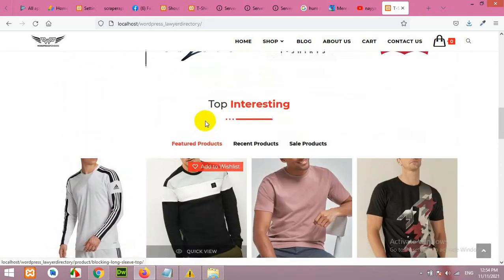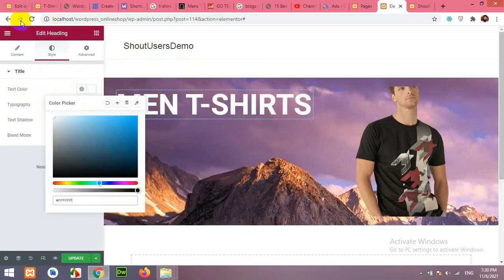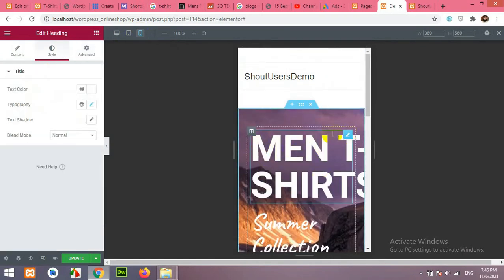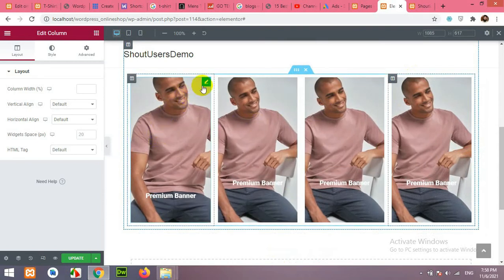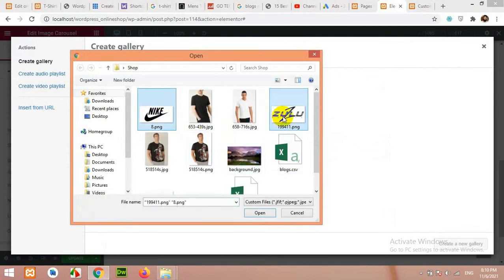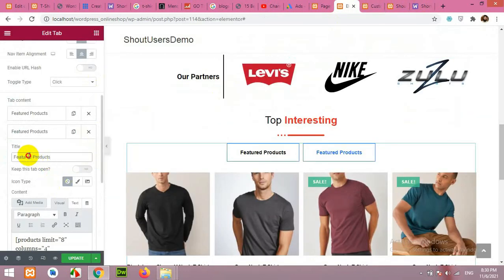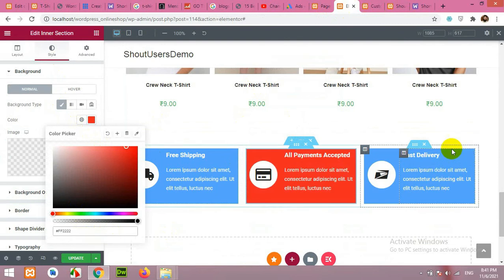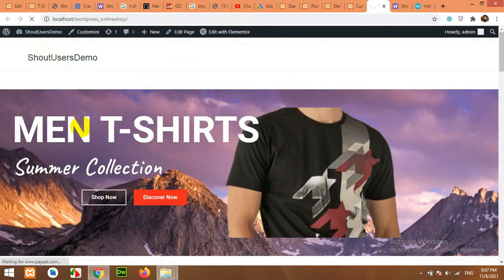How to Build Homepage or Landing Page for WooCommerce shop Wordpress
In this video you will learn how to build a beautiful landing page for you woocommerce website with Elementor Free page builder.

como criar uma landing page no wordpress com elementor free,
woocommerce landing page,
homepage for woocommerce site,
woocommerce homepage,
beautiful landing page for products,
woocommerce products display page,
online shop homepage,
create shop page for woocommerce,
create beautiful homepage for woocommerce website